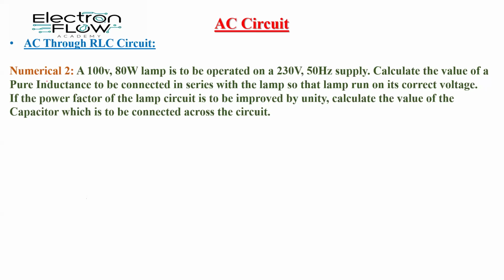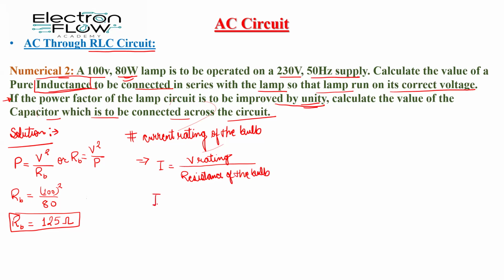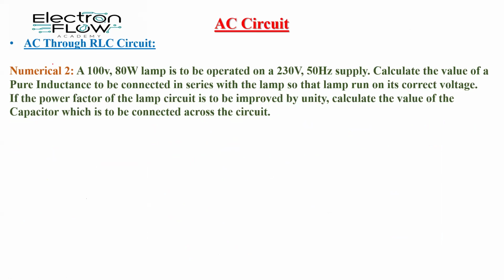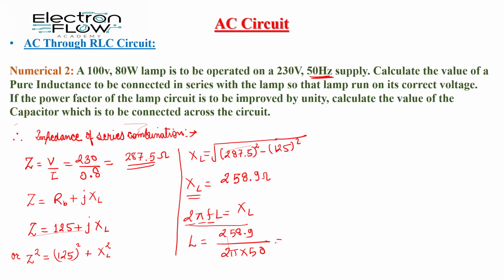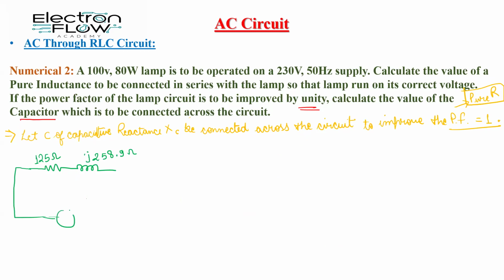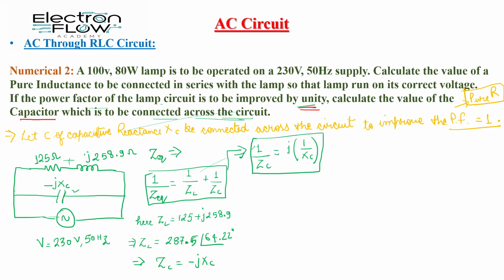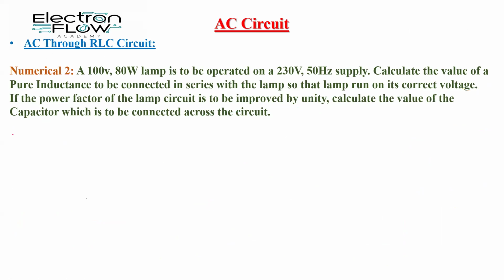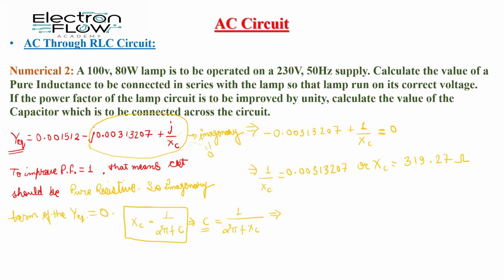AC Through RLC Circuit: Numerical Problem 2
Numerical 2: A 100v, 80W lamp is to be operated on a 230V, 50Hz supply. Calculate the value of a Pure Inductance to be connected in series with the lamp so that lamp run on its correct voltage. If the power factor of the lamp circuit is to be improved by unity, calculate the value of the Capacitor which is to be connected across the circuit.

In this numerical problem, we delve into the realm of alternating current (AC) circuits through the lens of an RLC circuit. RLC circuits are fundamental components in electrical engineering, consisting of resistors (R), inductors (L), and capacitors (C) arranged in various configurations.

The problem presents a scenario where an AC power source is connected to an RLC circuit, typically represented as a series or parallel arrangement of the three components. Students are tasked with analyzing the behavior of the circuit, calculating key parameters such as impedance, current, voltage drops, and power dissipation.

To solve this problem, students must apply their understanding of the principles governing AC circuits, including impedance matching, resonance, and the interplay between resistive, inductive, and capacitive elements. They may employ techniques from complex numbers and phasor analysis to simplify calculations and represent sinusoidal signals in a concise form.

Moreover, the problem may involve practical considerations such as selecting appropriate component values to achieve desired circuit performance, minimizing power losses, or maximizing power transfer efficiency.

By tackling this numerical problem, students deepen their comprehension of AC circuit theory and develop problem-solving skills applicable to real-world engineering scenarios. It provides a practical application of theoretical concepts and reinforces the importance of circuit analysis in designing and optimizing electrical systems.